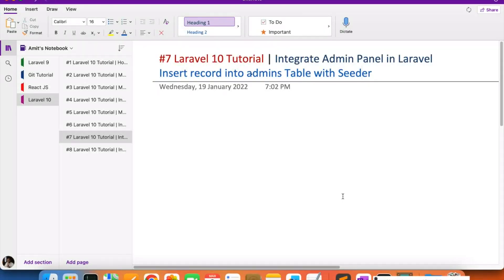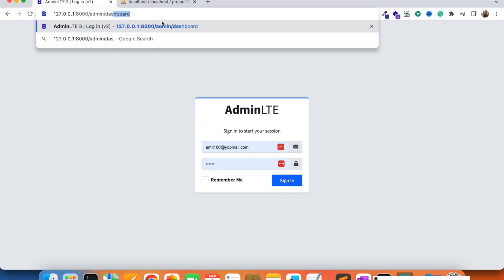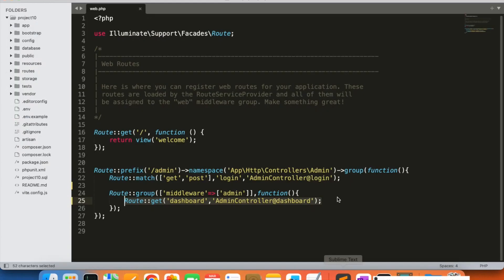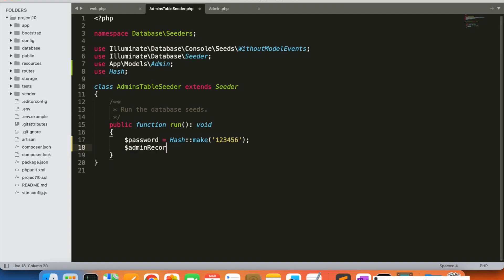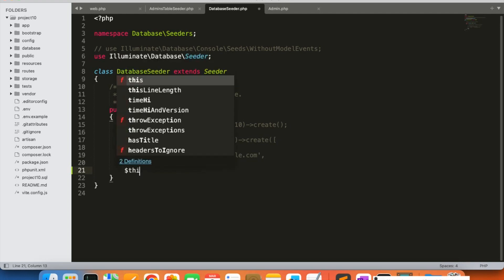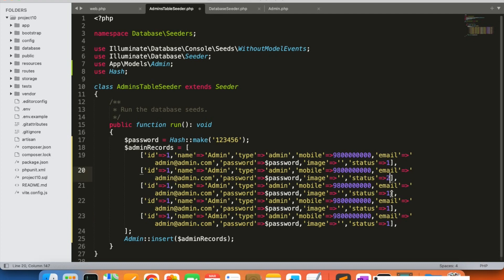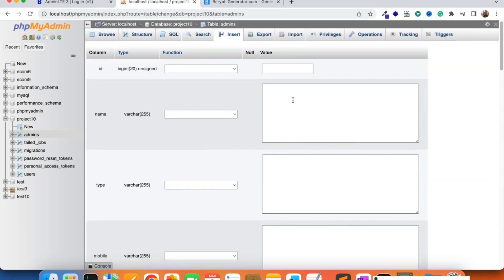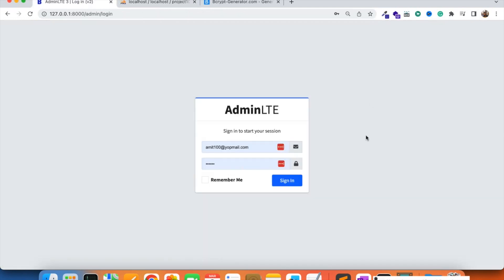Laravel 10 Tutorial #7 | Create Admin Panel in Laravel | Insert Record into Admins Table with Seeder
In Part-7 of the Laravel 10 Tutorial, we will continue creating the admin panel before starting work on a dynamic website like E-commerce or Social Networking.

In this video, we will create the admin record with the username and password with which we are going to log into the admin panel. We will insert this record with the process of Seeding. Seeding helps to insert data into a table.

We will create a seeder for the admins table to insert admin data from a file.

1) Writing Seeder / Create AdminsTableSeeder file:-
First of all, we will generate a seeder and create an AdminsTableSeeder file where we will add records for the admins table.

Run below artisan command to generate Seeder and create AdminsTableSeeder file :-
php artisan make:seeder AdminsTableSeeder

Above command will create the AdminsTableSeeder.php file at \database\seeds\

Now open the AdminsTableSeeder file and add a record for admin.

We will generate a hash password for the admin by using the Hash::make function as shown in the video.

2) Update DatabaseSeeder.php file:-
Now update the DatabaseSeeder.php file located at database/seeds/ to add AdminsTableSeeder class as shown in the video.

3) Running Seeders / Run below command:-
Once you have written your seeder, you may need to regenerate Composer's autoloader using the dump-autoload command:
composer dump-autoload

4) Run below command :-
Now run the last command that will finally insert the admin record into the admins table that we can use for admin login.

You can see in the video; we are able to generate a record for the admins table with a hash password.

In the next video, we will work on admin login and logout functionality. We will register an admin guard every time when admin logs in and destroy it every time when admin logged out from the admin panel.